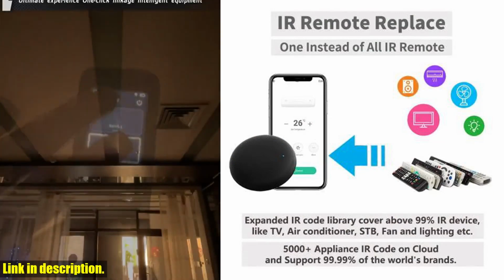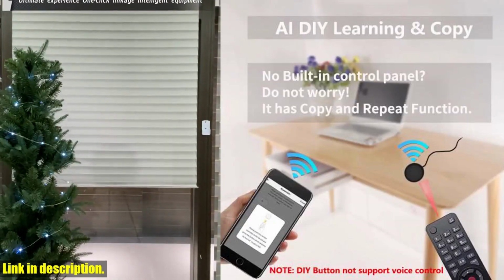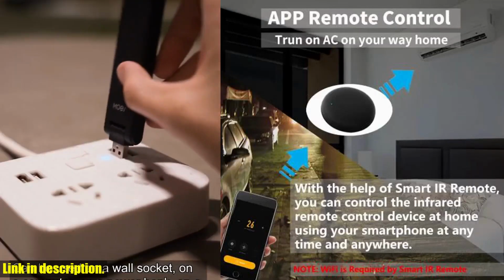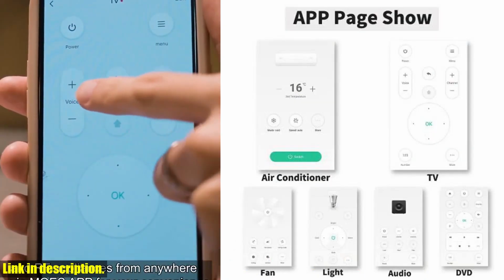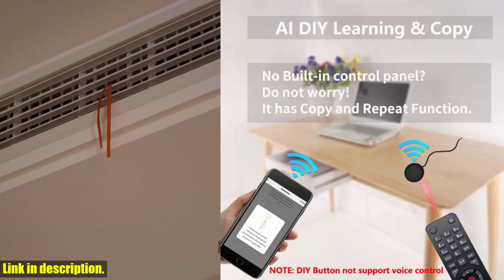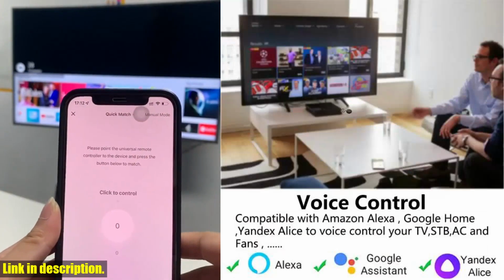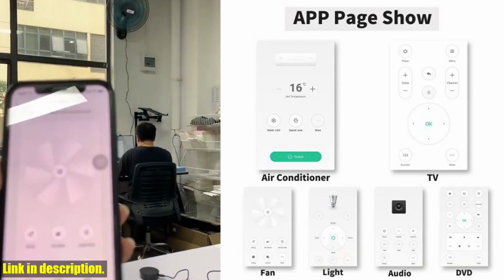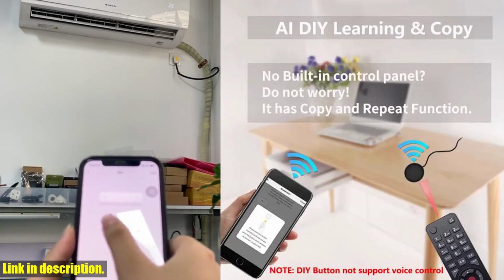Control Your Home with Ease: Tuya WiFi Smart IR Remote Control Review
Buy and Review Tuya WiFi Smart IR Remote Control Smart Life APP Replace TV DVD AUD AC Remote Works with Alexa Google Home on Aliexpress Shop
- Tuya WiFi Smart IR Remote Control Smart Life APP Replace TV DVD AUD AC Remote Works with Alexa Google Home

Hey there, welcome back to the channel! Today, we're going to be taking a close look at the Tuya WiFi Smart IR Remote Control Smart Life APP.This incredible device is a game-changer when it comes to home automation and convenience. With voice control compatibility that works with Alexa and Google Home, you'll be able to control your devices with ease, making your life so much simpler.But that's not all - the WiFi connectivity means that you can control your devices from anywhere using your smartphone. No more worrying about whether you turned off the AC or the TV before leaving the house. It's all right there at your fingertips.And the universal compatibility is a huge plus. This remote is compatible with a wide range of devices, including TVs, DVDs, and ACs, making it a versatile and practical choice for any home.One of the best features of the Tuya WiFi Smart IR Remote Control is the Smart Life APP, which allows you to easily manage your devices and control them remotely. You'll have a high level of flexibility and convenience that you simply won't get with any other remote control.Now, I know you might have some questions about whether this remote is right for you. Let me put those concerns to rest. Although the intelligent remote control only supports infrared remote control and doesn't support Bluetooth or RF, it does have a massive IR code database that supports 4000+ brands and 50000+ IR codes on the cloud.The setup is super easy, and you can control your home appliances by using the Smart Life App on your smartphone - anywhere, anytime. And with the voice control feature, you can take control of your home appliances with a simple voice command. It's that easy!And if you're worried about compatibility, don't be. This remote works with Amazon Alexa, Google Assistant, Siri, Yandex Alice, and a whole host of other third-party control systems.So, if you're ready to take your home automation to the next level, click on the link in the description below and grab your very own Tuya WiFi Smart IR Remote Control. It's time to make your life easier and more convenient.